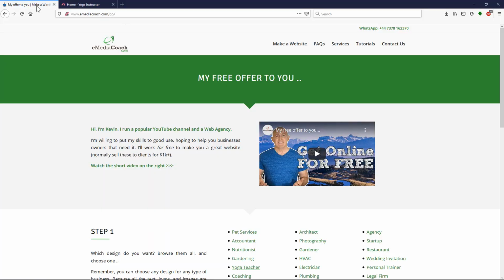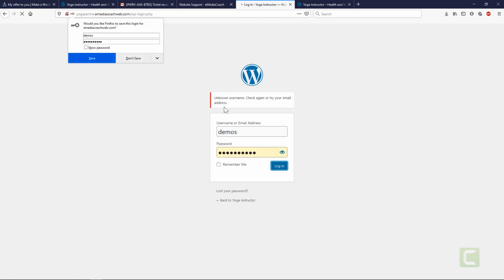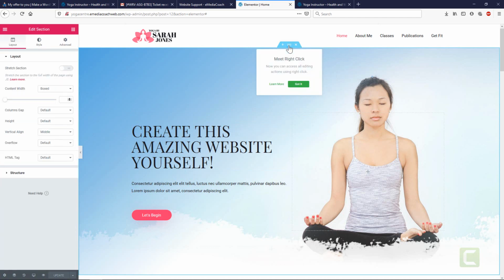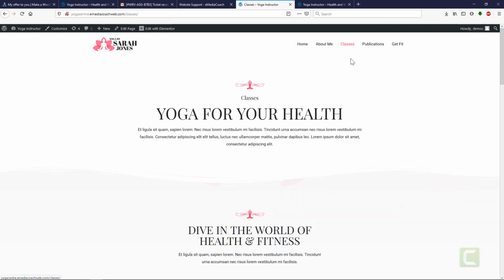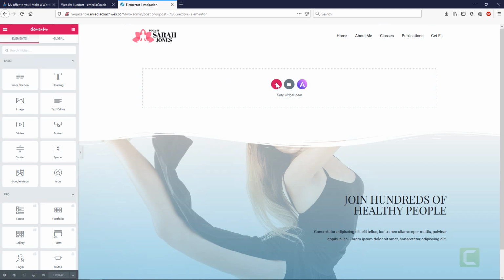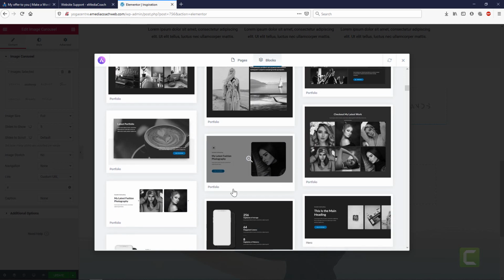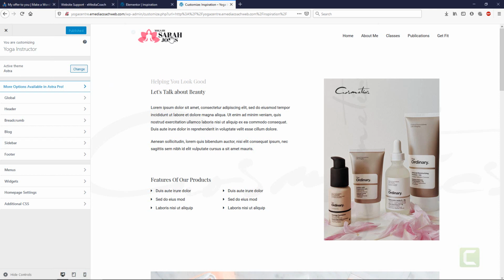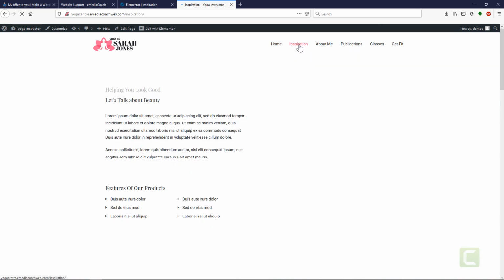How to Make a WordPress Website - for Free - Wellness Business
Learn how to make a website with WordPress - FOR FREE - so you can customize and create a website for any business. Live Demo

In this example, we will create a wordpress website using the example of a Yoga studio. But this website design will be perfect for any type of business because all the text, images, and layouts are customizable. For example, wellness coaches, personal trainers, consultants, corporate entities, legal firms, business owners, etc...

00:12 - Live Demo
01:05 - Get online FOR FREE
02:30 - Check your email and Login to the WordPress dashboard
04:10 - Customize text, images
05:18 - Buttons and links
05:50 - Changing background image
06:52 - Adding any content element to your page!
07:30 - Deleting elements
08:90 - View and edit any other page
09:33 - Adding unlimited New Pages to your website
11:46 - Import ready built pages
13:35 - Create new sections and modules
16:12 - Logo update
17:27 - Add new pages to your custom website menu
19:34 - Final demo